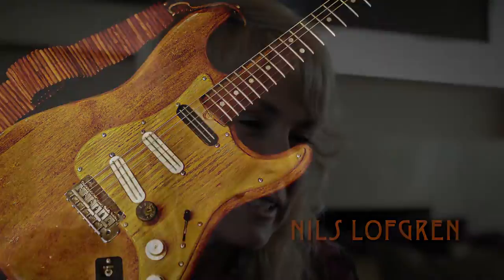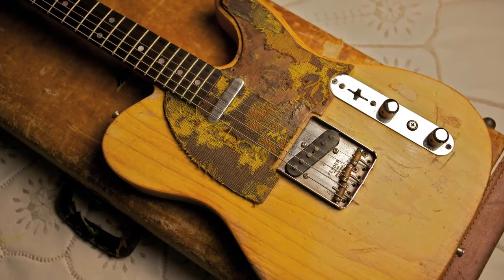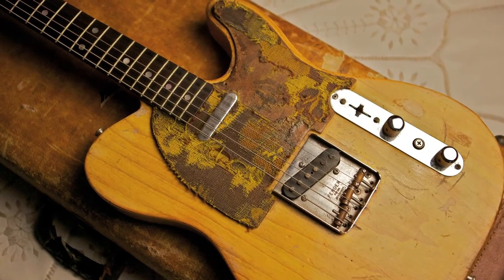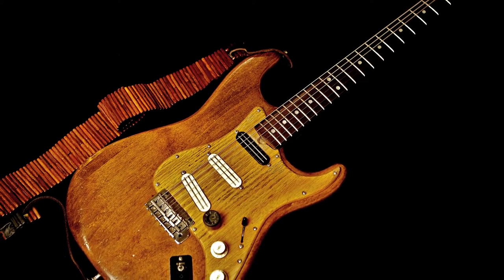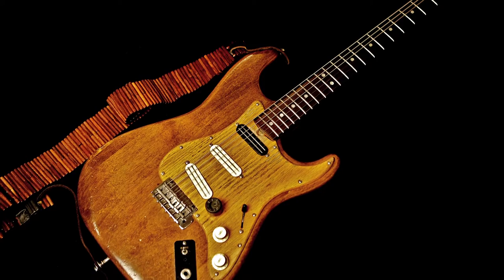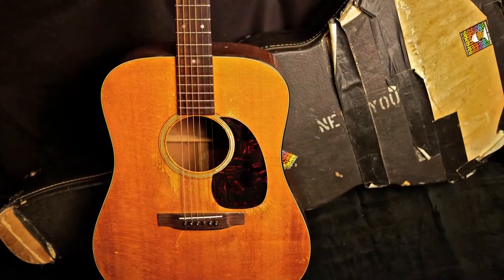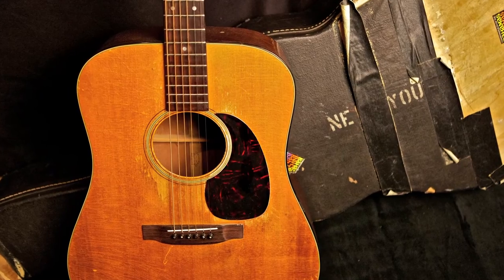108 Rock Star Guitars: The Nils Lofgren Story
Watch this Nils Lofgren guitar story by "108 Rock Star Guitars"!